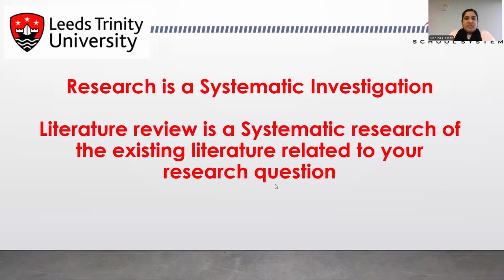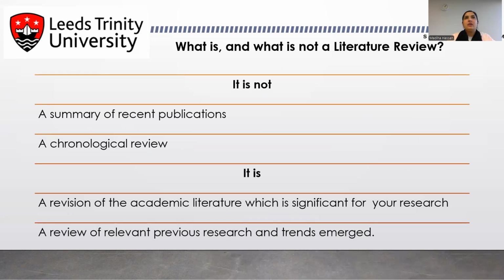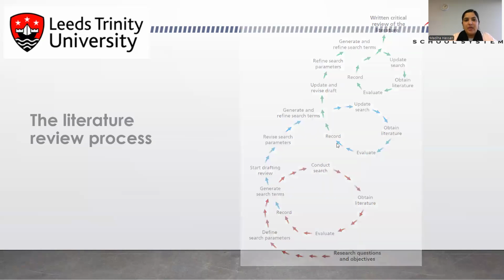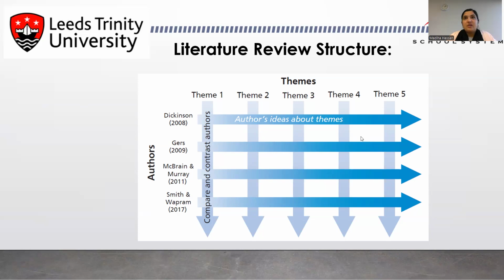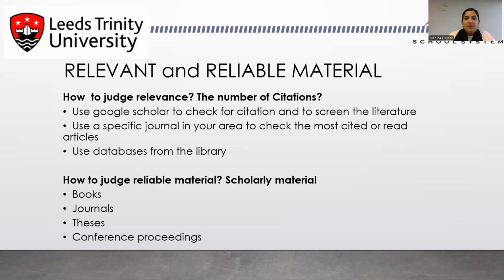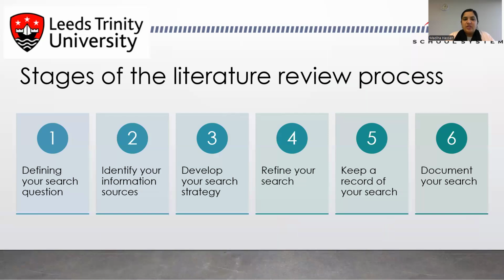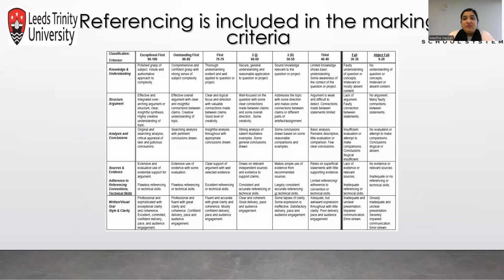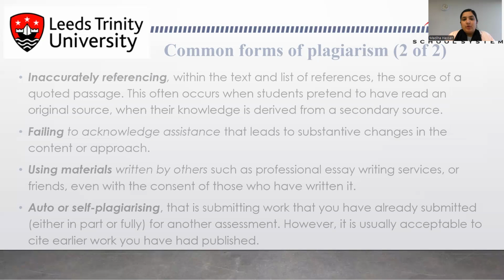Business Research Week 3 - Madiha Hassan